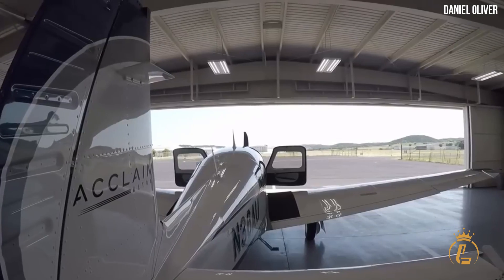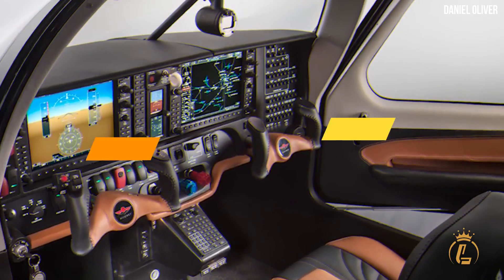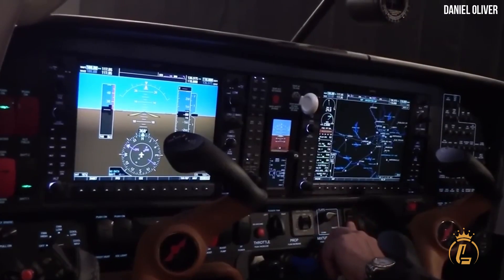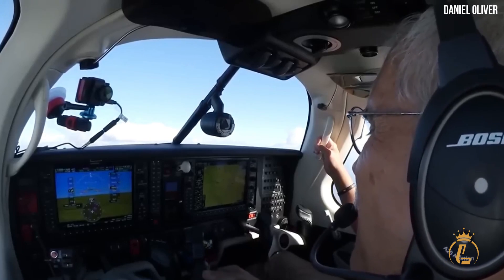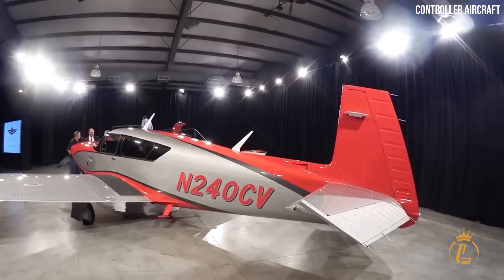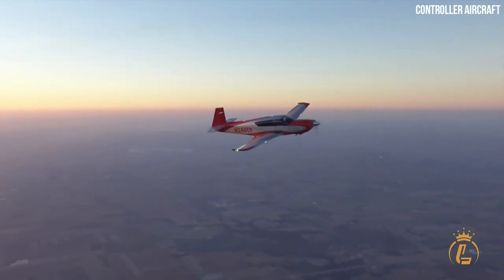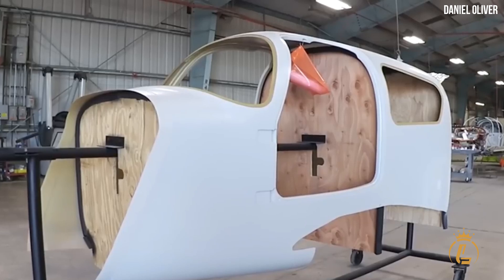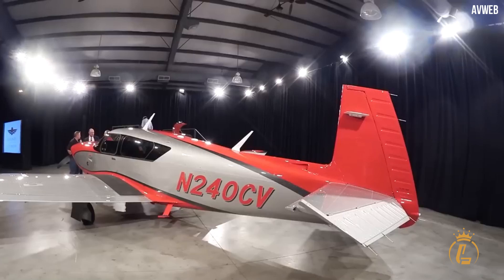Inside $1 Million Mooney M20V Acclaim Ultra | Fastest Single-Engine Piston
The industry-leading M20 Acclaim piston single has undergone a redesign and update by Mooney International. Since being acquired by China's Meijing Group in 2013, this high-performance aircraft's launch represents the company's first significant upgrade. A second door , a composite-wrapped cabin, a clean-sheet interior, and a Garmin G1000 glass cockpit are the  improvements included in the updated model. In this video we'll take you inside of the Mooney M20V Acclaim Ultra, Fastest Single-Engine Piston Aircraft on the market today!